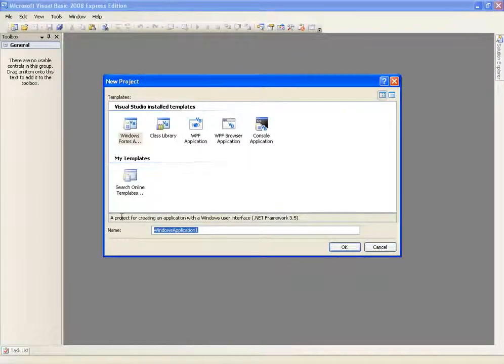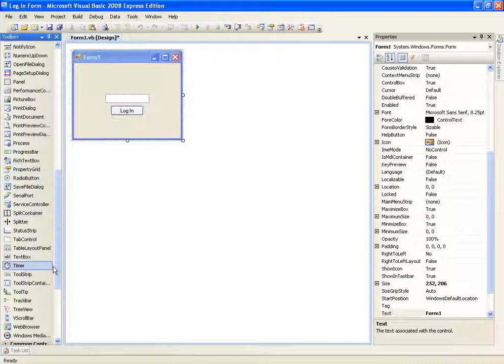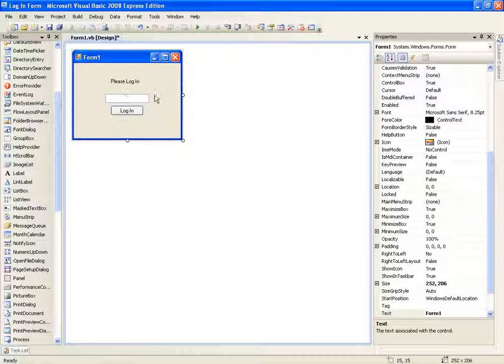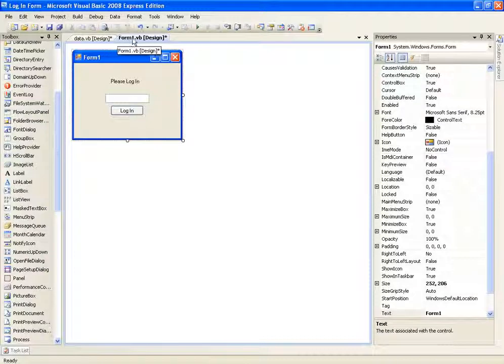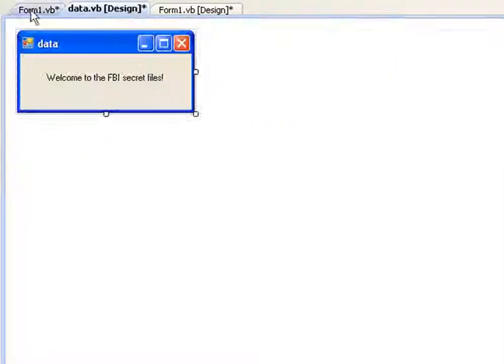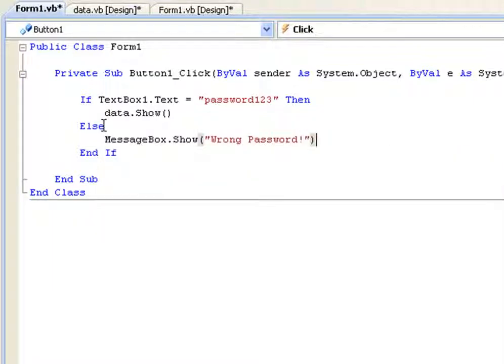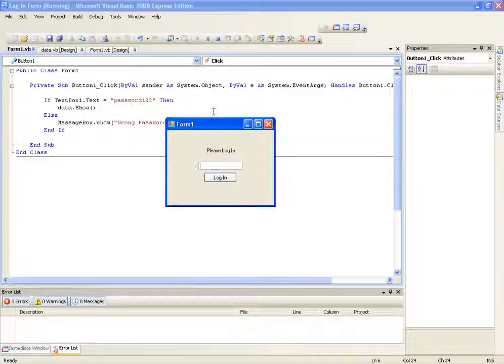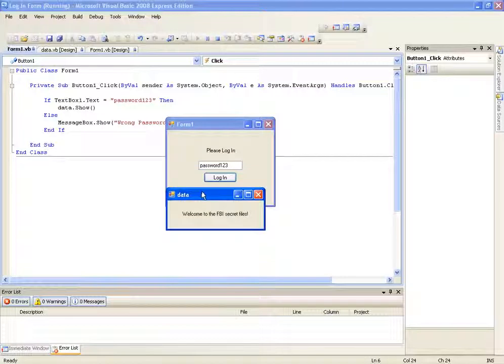VB NET Tutorial 12 Log In Form Visual Basic 2008 2010 by ABC Media Group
This video tutorial will teach you how to create a simple log in form using Visual Basic 2008. The Log In Form is a combination of things that we have covered in previous tutorials. It also introduces a new part of the If Statements.